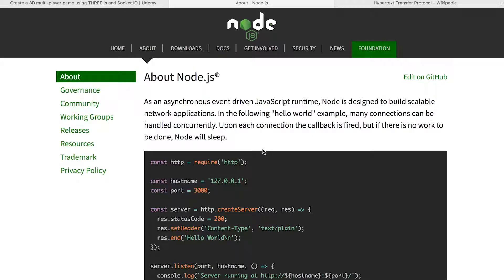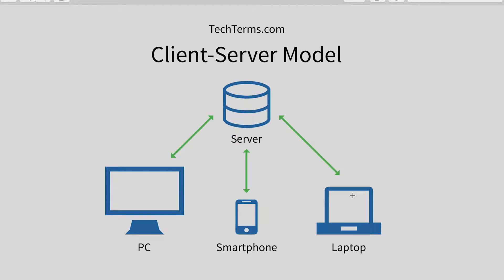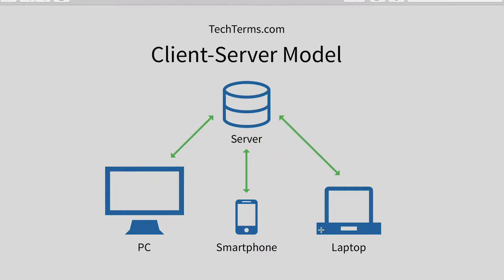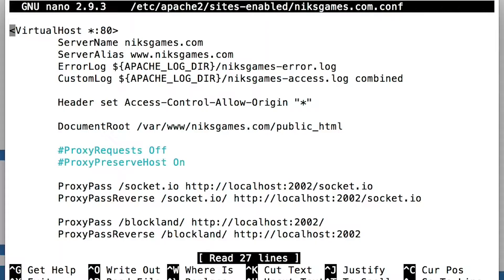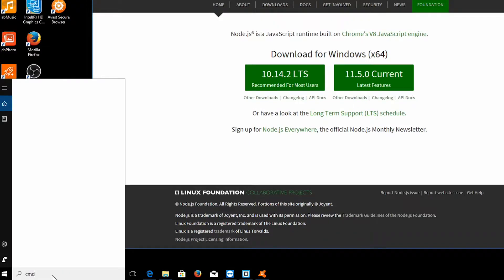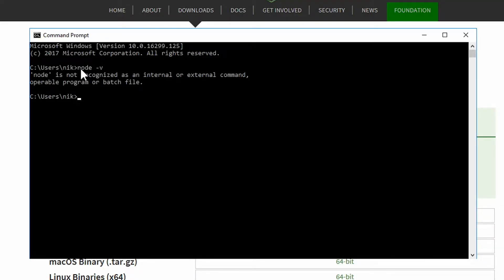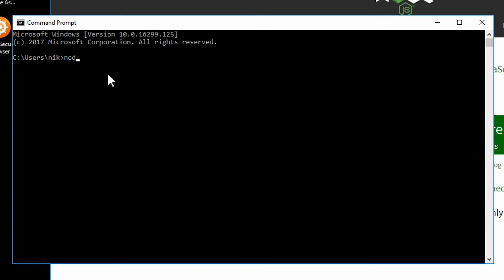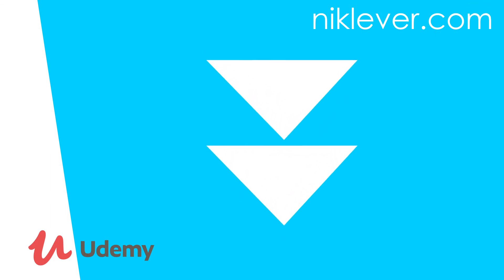Create a 3D Multi-player Game using THREE.js and SOCKET.io - part 2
This video is from my Udemy course. Get the full course for a great discount by following this

The resources you need to follow along with the course are